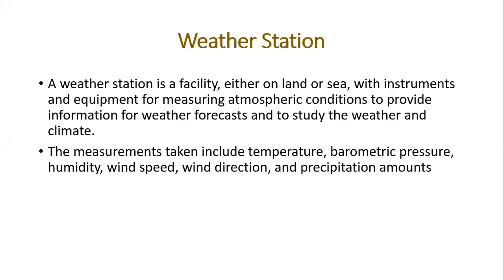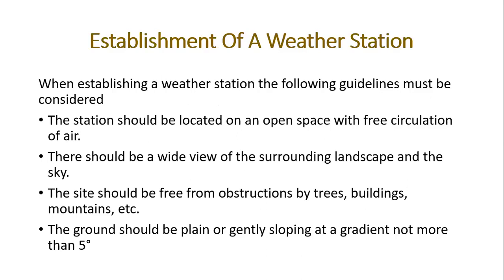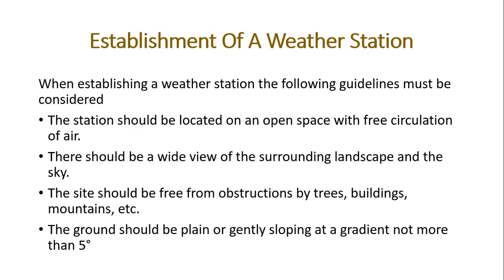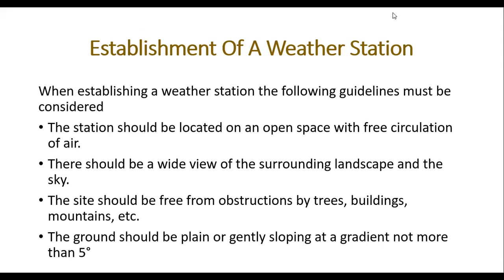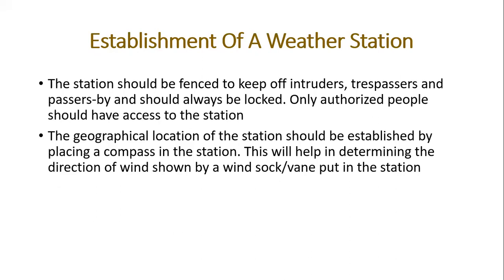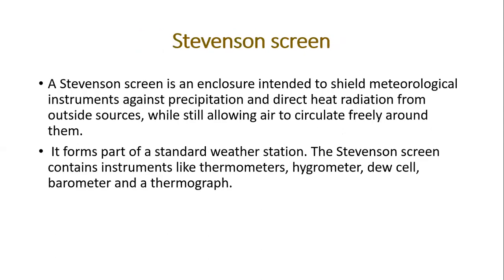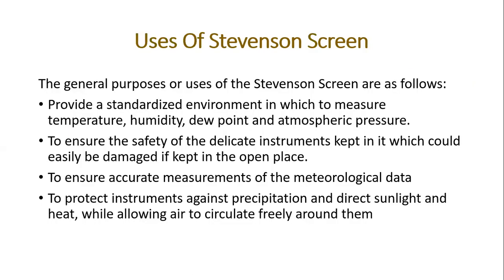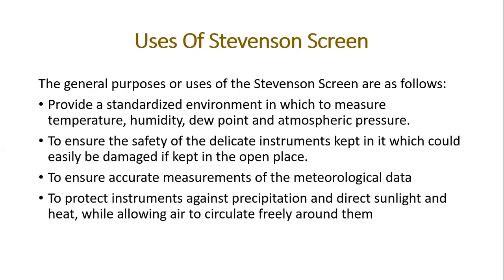Weather Station | Stevenson Screen | Uses Of Stevenson Screen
In this video, I briefly discuss the concept of weather station
and the guidelines to establishment of a weather station.

Then I talk about The  Stevenson Screen and  its various uses
or purposes.